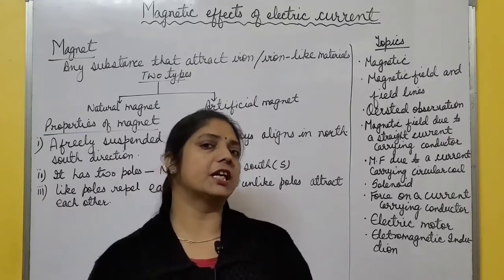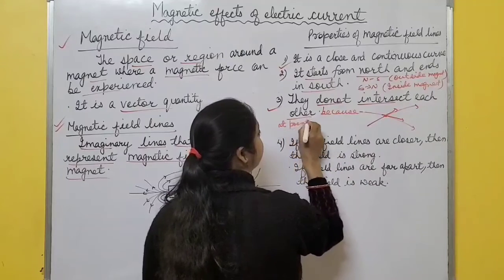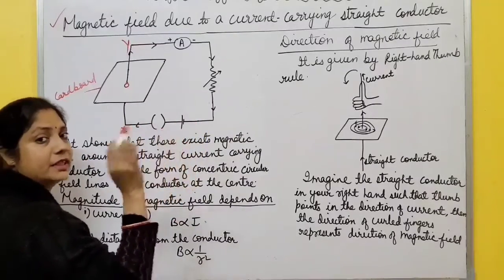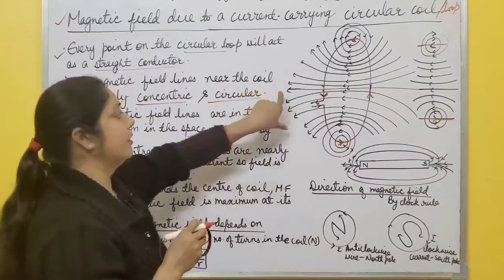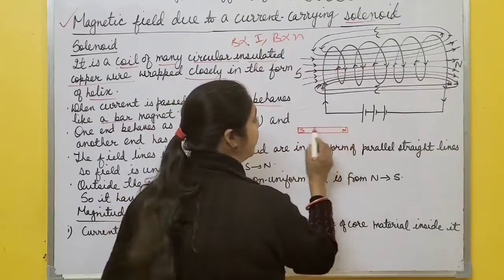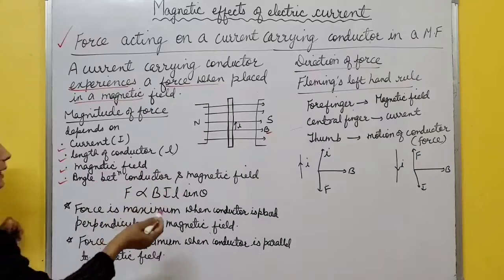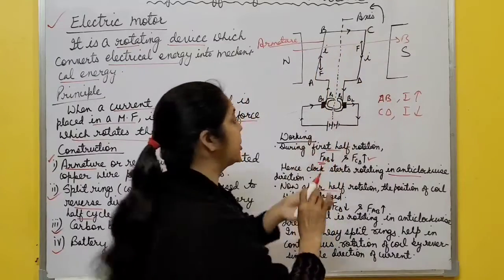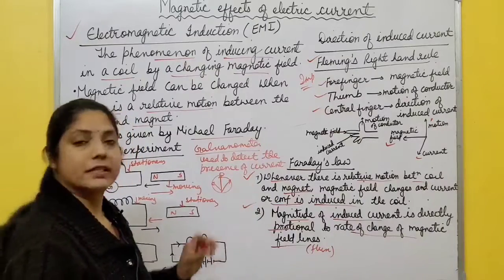ONE SHOT REVISION || CH-13 MAGNETIC EFFECTS OF ELECTRIC CURRENT||CLASS 10 SCIENCE|CBSE 21-22|ENGLISH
Dear viewers
 Watch the full video magnetic effects of electric current , Class 10  PHYSICS ,Chapter-13 It is most important video for CBSE  class 10 English medium students .In this video we discuss about
cbse class 10 science magnetic effect of electric current,
magnetic field class 10 ncert,
magnetic effect of electric current class 10 notes,
ch -13 science class 10 sulekha physics classes ,
cbse class 10 science chapter 13 magnetic effect of electric current,
magnetic field and magnetic field lines class 10,
magnetic field class 10,
right hand thumb rule class 10,